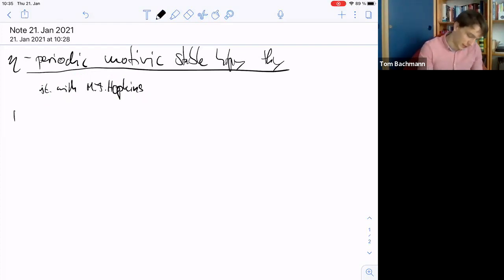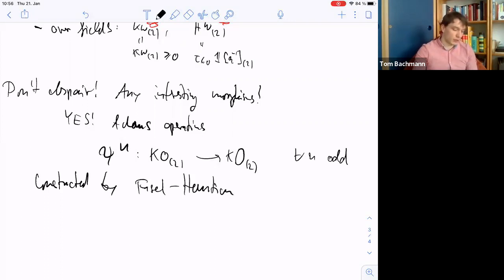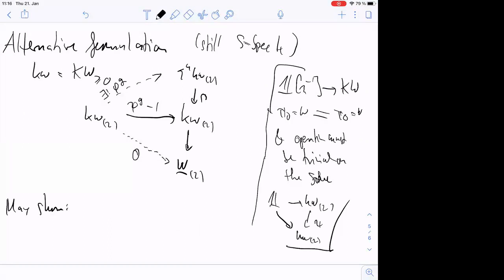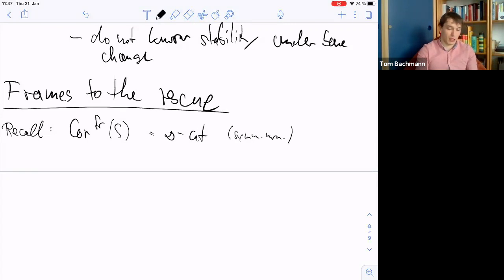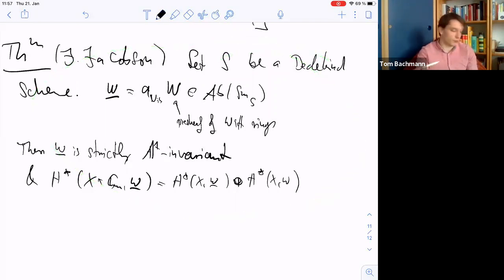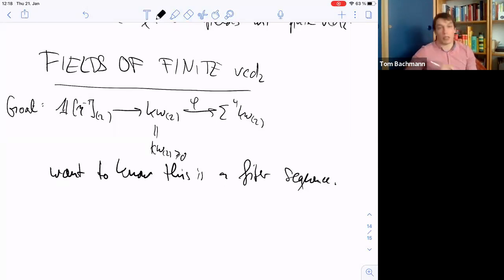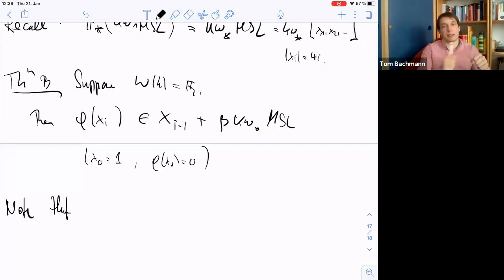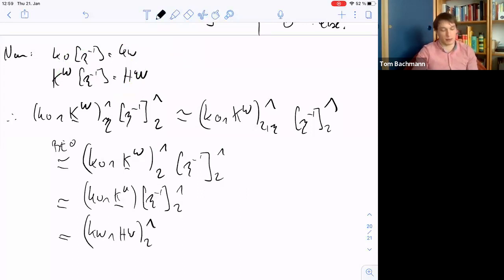Tom Bachmann | Eta-periodic motivic stable homotopy theory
Seminar on A1-topology, motives and K-theory, January 21, 2021
Tom Bachmann (LMU Munich)
Eta-periodic motivic stable homotopy theory

The eta-periodic motivic sphere over fields has attracted considerable interest in the past: Ananyevskiy–Levine–Panin have proved that its rationalization is Eilenberg–MacLane, and various authors have studied its homotopy groups over specific fields. In this talk I will explain recent results obtained in joint work with Mike Hopkins, in which we establish structural properties of the eta-periodic category, over in principle general bases (containing 1/2). In particular we compute over Z[1/2] the eta-periodic stable stems, as well as the eta-periodic algebraic SL-cobordism groups.